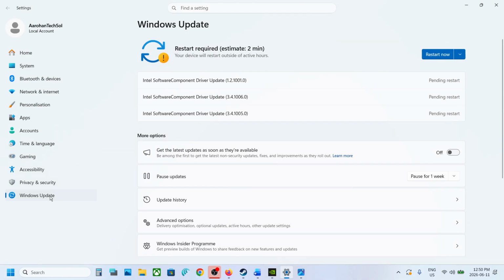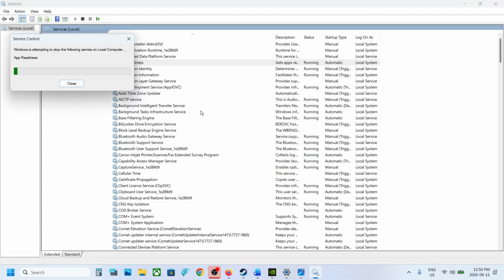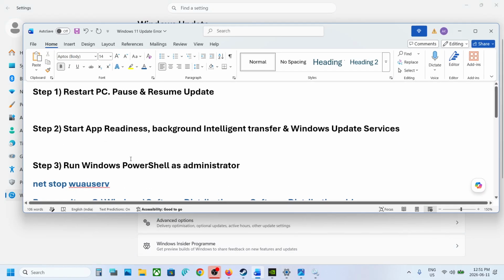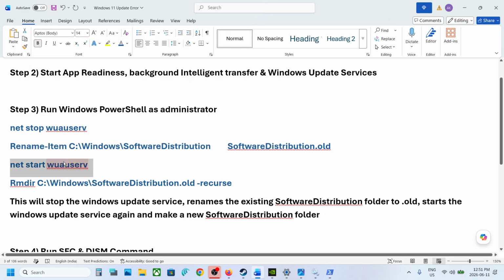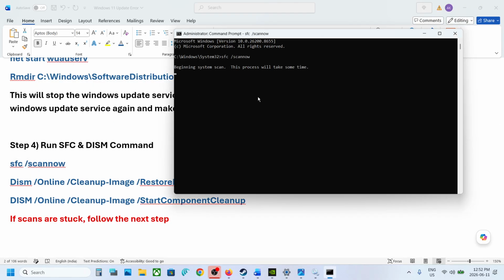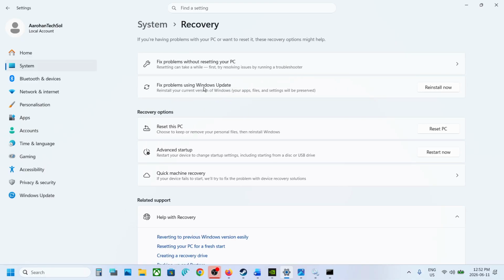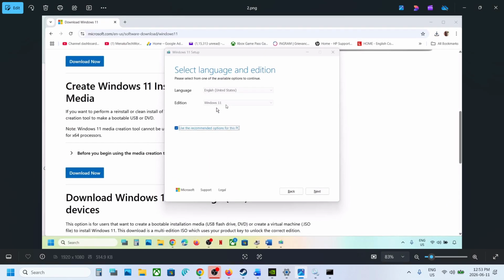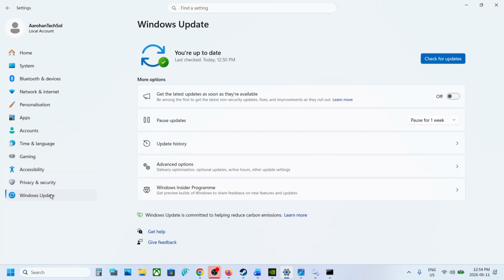Fix Intel SoftwareComponent Driver Update Not Installing On Windows 11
How To Fix Intel SoftwareComponent Driver Update Not Installing/Downloading On Windows 11